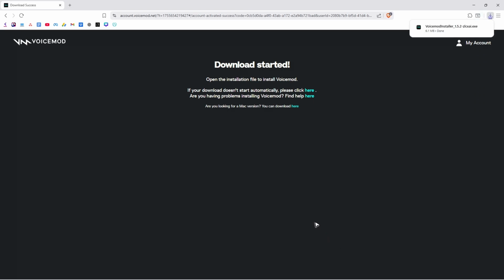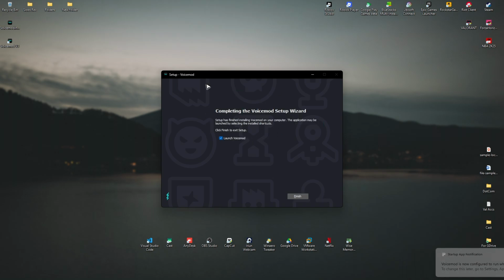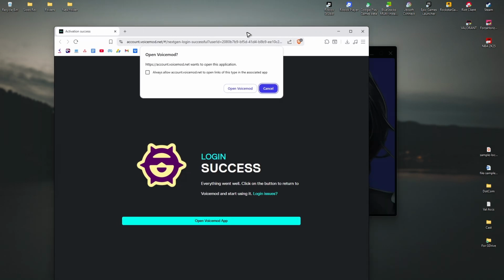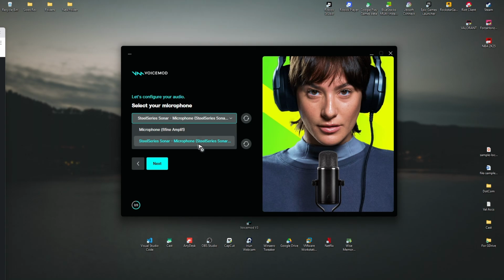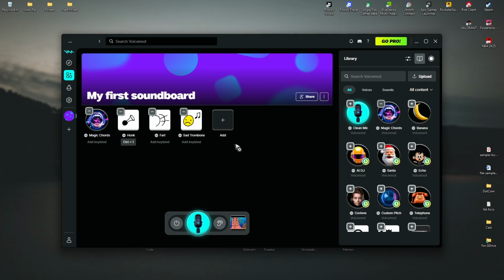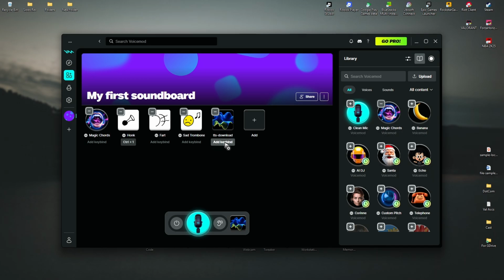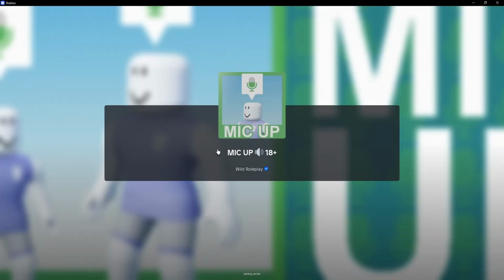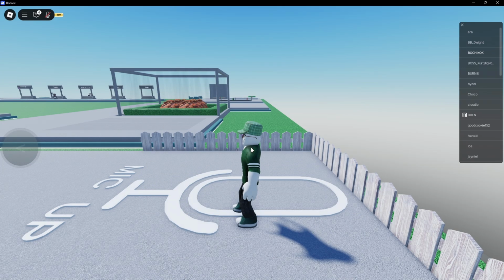How To Use Soundboard on Roblox VoiceChat (Easy Guide 2026)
How To Use Soundboard on Roblox VoiceChat

In this video, I will show you how to use a soundboard on Roblox voice chat in 2026. If you want to play custom sounds, memes, or effects while chatting with friends in Roblox VC, this step-by-step tutorial is for you. I’ll walk you through setting up a virtual audio cable, linking it to your soundboard software, and configuring your Roblox voice chat settings. This method works on PC and laptop and ensures smooth audio without lag or distortion. By the end, you’ll know exactly how to set up and use a soundboard in Roblox VC for fun and creative gameplay.

Chapters:
00:00 Introduction
00:10 How To Use Soundboard on Roblox VoiceChat